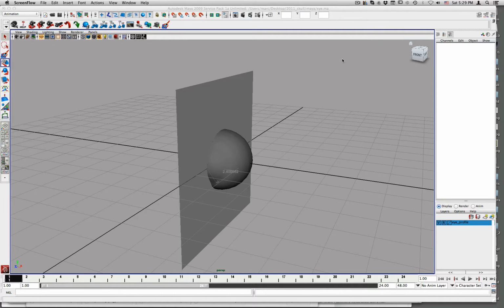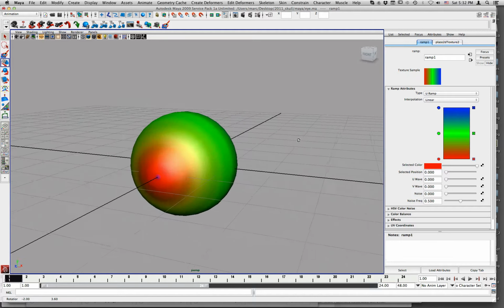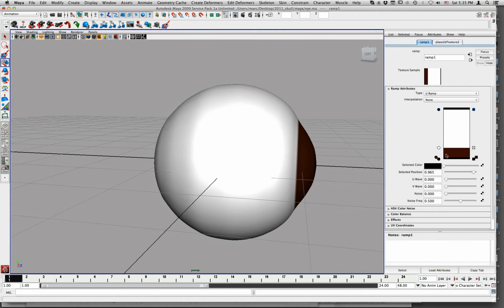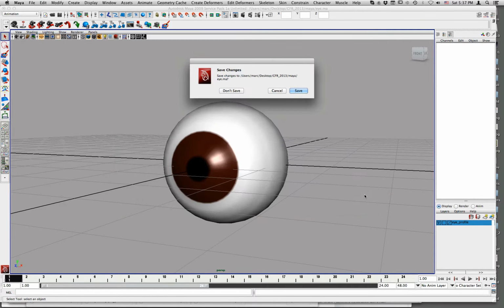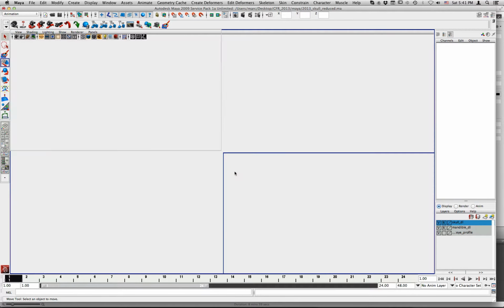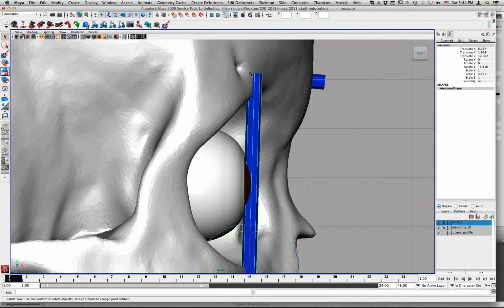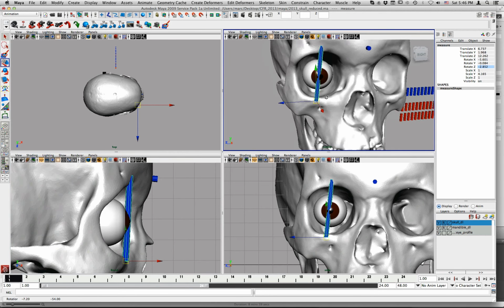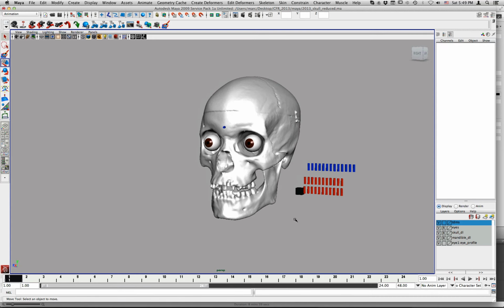Previz 2013 - 002 - placing the eye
Placing the eye in the previsualization stage in Maya.